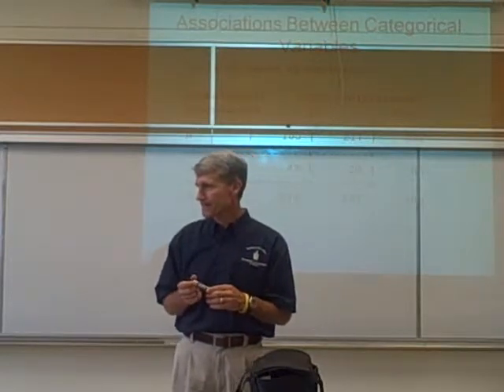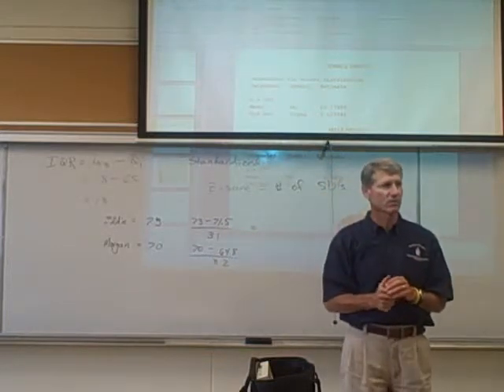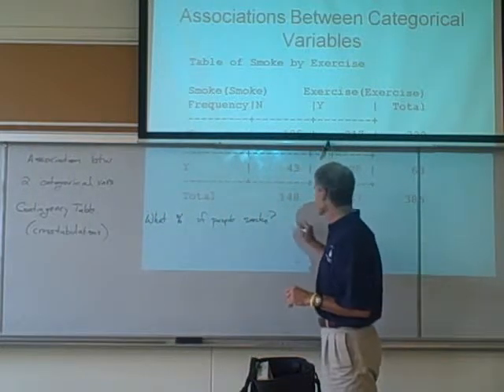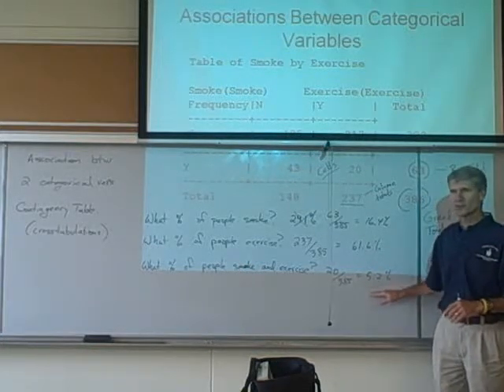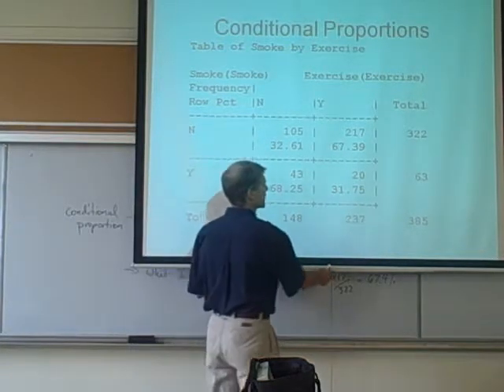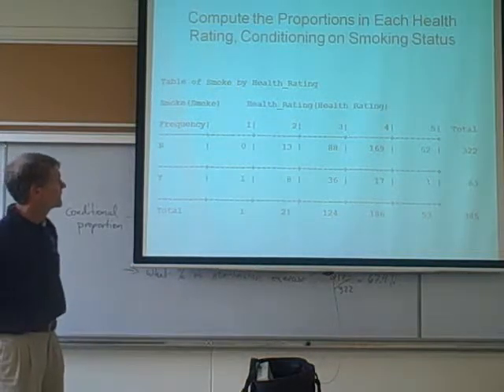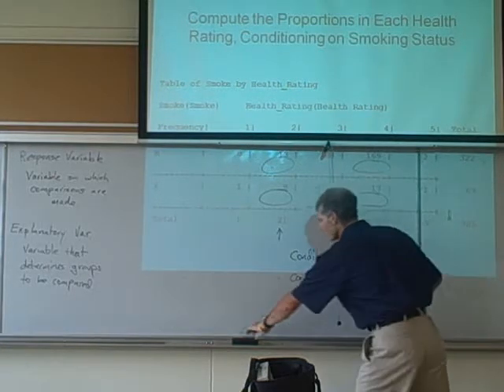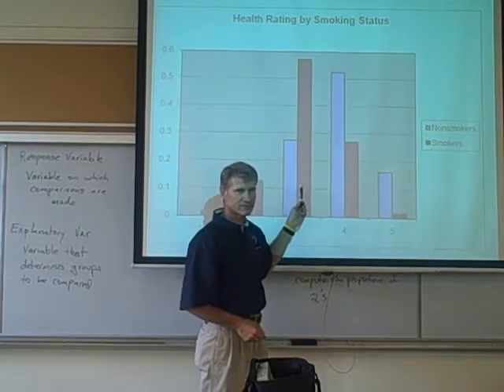Statistics Lecture: Section 3.1